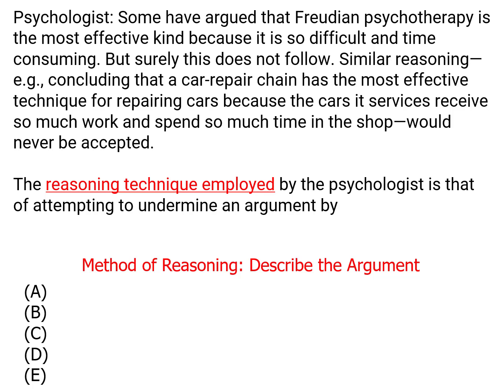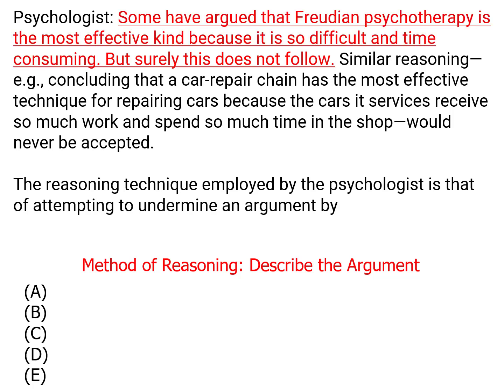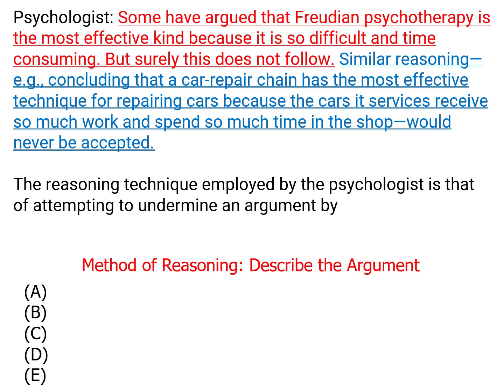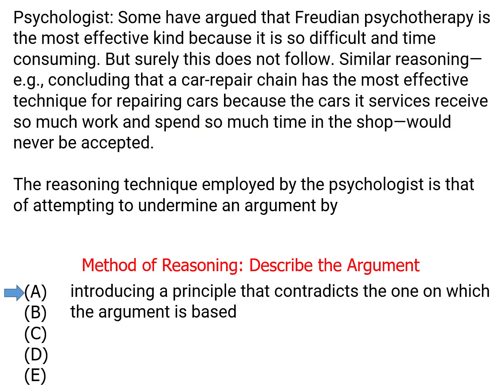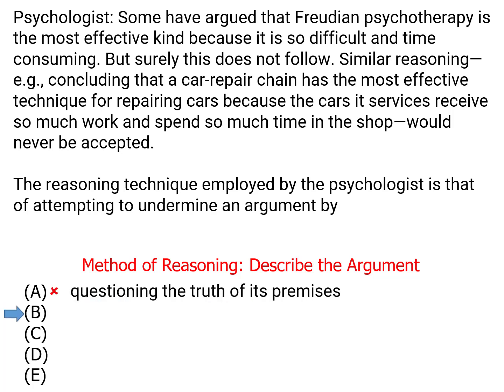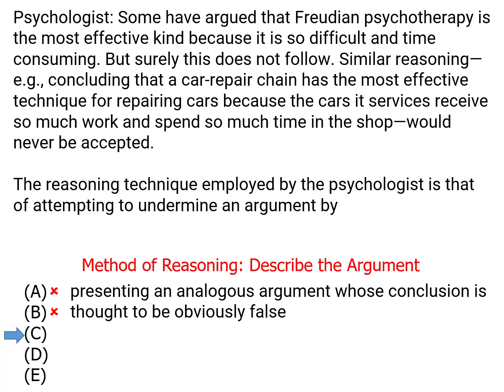LSAT PrepTest 73 Official, Section 4, Logical Reasoning, Question 4, Explanation